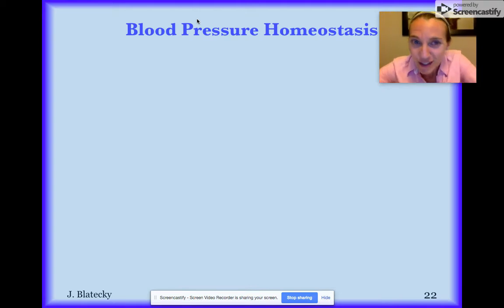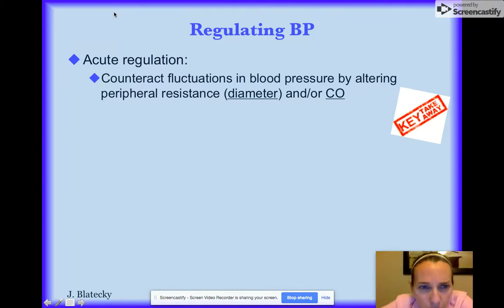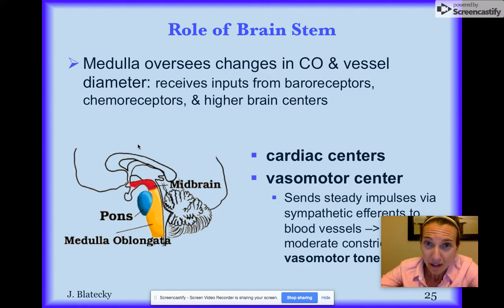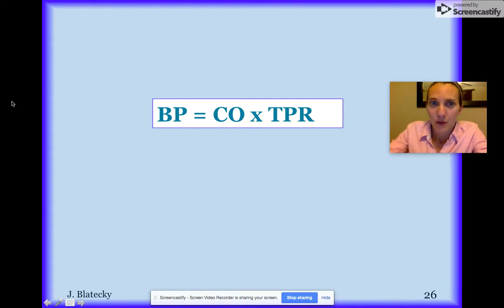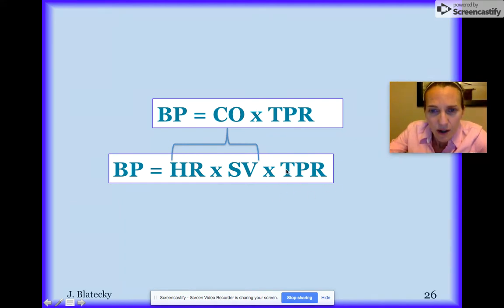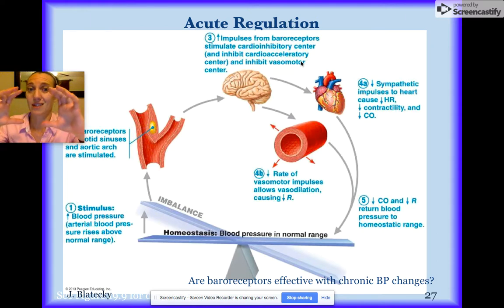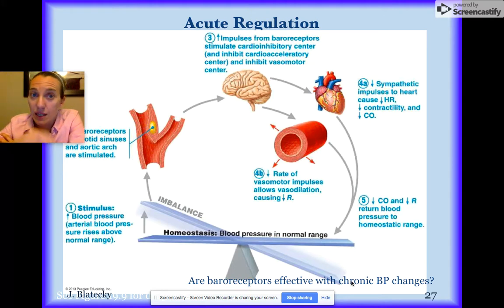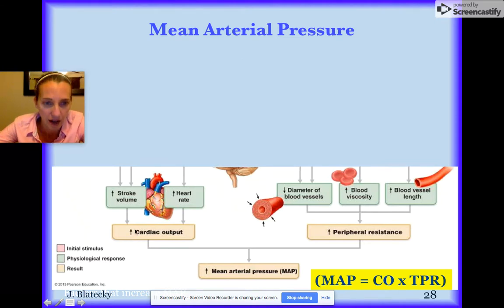Acute regulation of BP